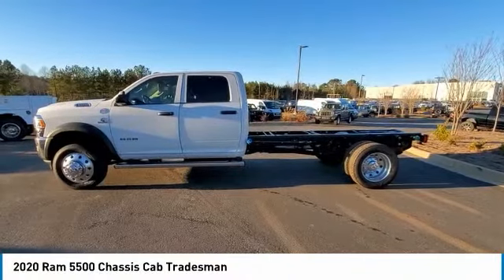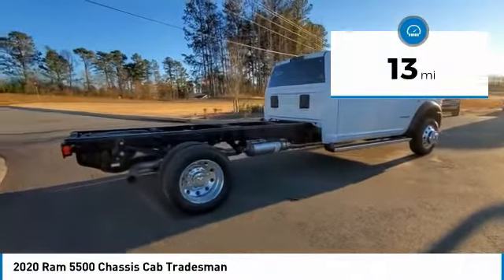2020 Ram 5500 Chassis Cab R101367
2020 Ram 5500 Chassis Cab Tradesman

Don Jackson Chrysler Dodge Jeep RAM North
Georgia Highway 400

MUST MENTION OR PRESENT AD AT TIME OF PURCHASE TO RECEIVE ADVERTISED PRICE. Don Jackson Chrysler Dodge Jeep Ram North offers the most competitive prices online. No need to negotiate. After over 50 years in the Automotive Industry Don Jackson has developed the most hassle free used car buying experience in the market. Our award winning Finance Department is waiting to help you secure the lowest interest rate and payment available. No time to come to the dealership, no problem! We offer transportation within 300 miles of the dealership. THE ADVERTISED PRICE DOES NOT INCLUDE SALES TAX, VEHICLE REGISTRATION FEES, OTHER FEES REQUIRED BY LAW, OR FINANCE CHARGES.